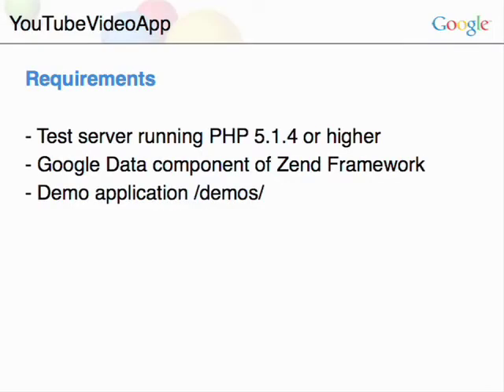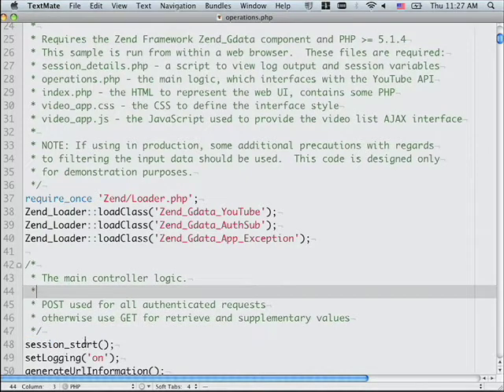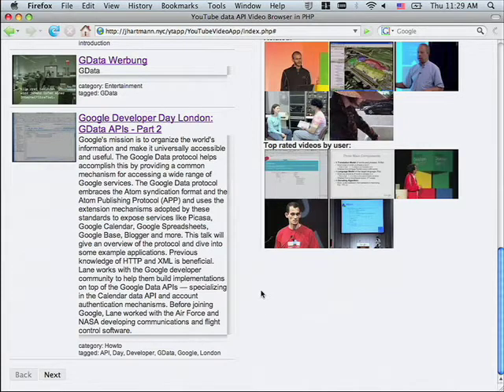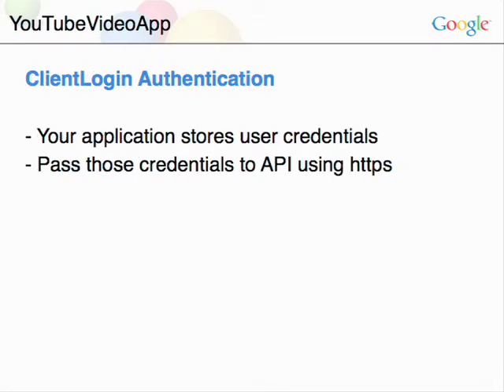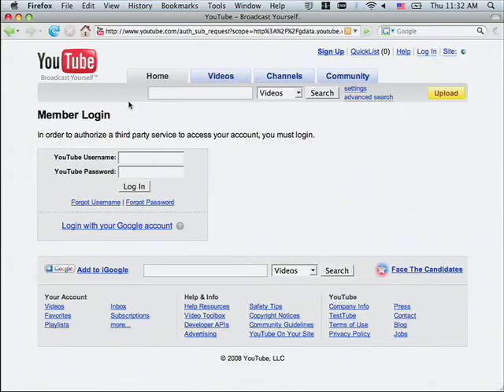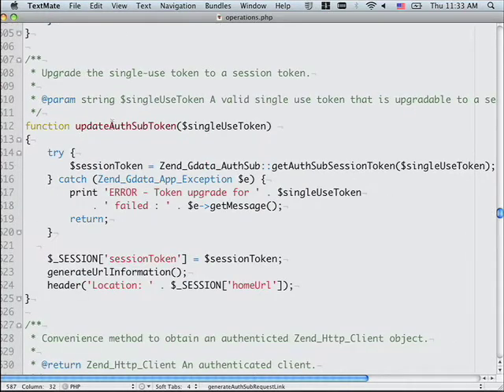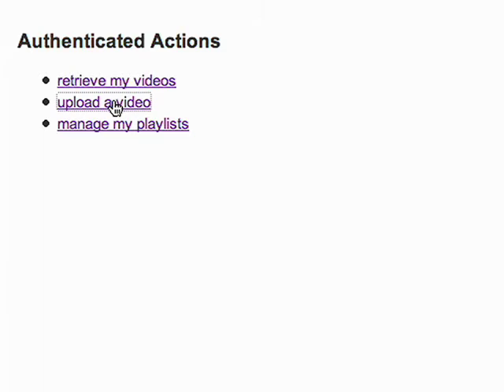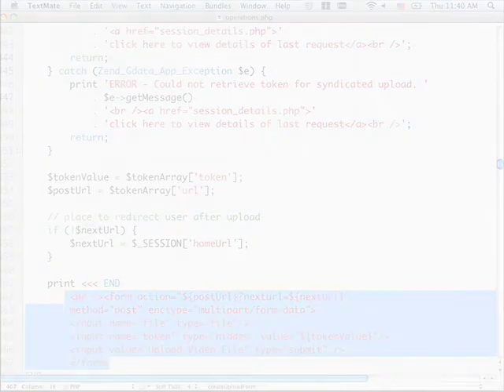test video feed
New description This is a really long description foo foo foo bar bar bar hooray hooray